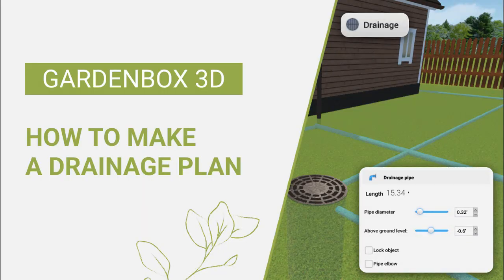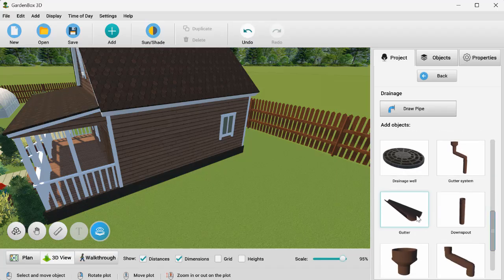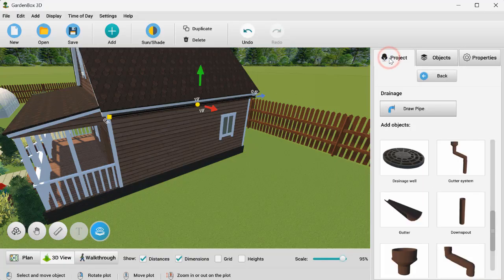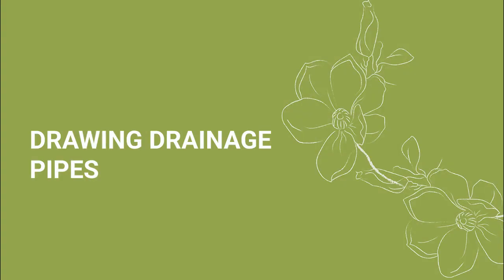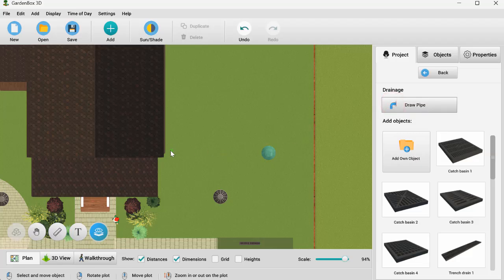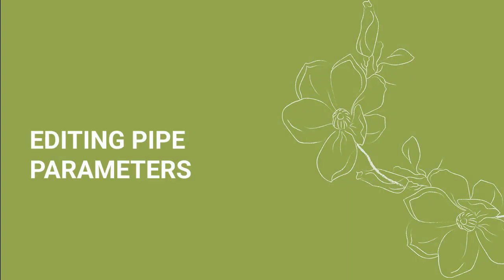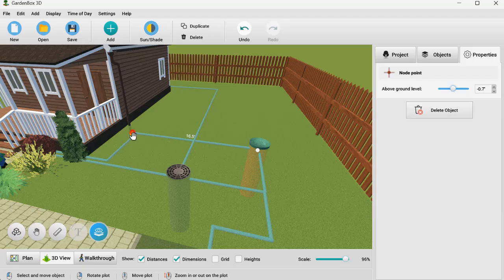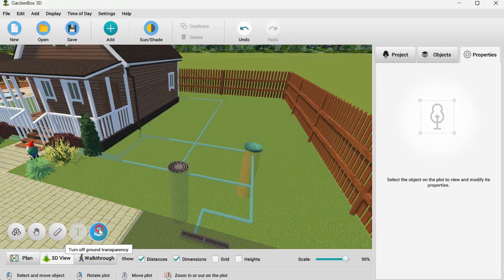How to Make a Drainage Plan | GardenBox 3D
Want to design a professional drainage plan yourself? Watch this video and learn how to do it in GardenBox 3D, powerful landscape design software!

If you need to protect your property from water buildup, then creating a drainage system yourself is a great idea. GardenBox 3D makes it easy to design a complete network of gutters, pipes, and wells with professional precision. Simply follow the steps below:

☑️ Add Drainage Objects 00:06
Access the Add Utilities section to find everything you need: catch basins, storm drain channels, and collector wells. Choose gutters that match your roof type and adjust their properties.

☑️ Draw Drainage Pipes 01:30
Switch to the Plan mode for a clear view. Use the Draw Pipe tool to connect your components. Simply click to set points and drag to the desired length. You can easily extend or move pipes with the mouse to refine your layout.

☑️ Configure Pipe Parameters & Slopes 02:22
Switch to the 3D mode to fine-tune your system. Adjust pipe diameters and set the exact height above ground. You can adjust individual points to create the necessary slope for a proper water runoff.

☑️ View Underground Communications 02:53
Use the Heights tool to see the elevation of every point in your system. You can also visualize all your underground pipes and wells by enabling Ground Transparency.

Want to try more tools? Here's what you can do with GardenBox 3D:
✅ Design rectangular or freeform plots with precise dimensions
✅ Add houses, pools, fences, pathways, and decorative elements
✅ Change the color and texture of objects: roofs, walls, and surfaces
✅ View your design with any lighting according to the time of day
✅ Create customizable slopes, elevations, and depressions
✅ Use over 190 high-quality flower, shrub, and tree models
✅ Take a 3D virtual tour in full-screen mode

Now you know how to create a drainage plan with ease. Download GardenBox 3D to design your outdoor space with little effort: